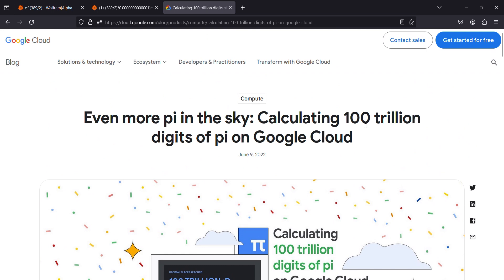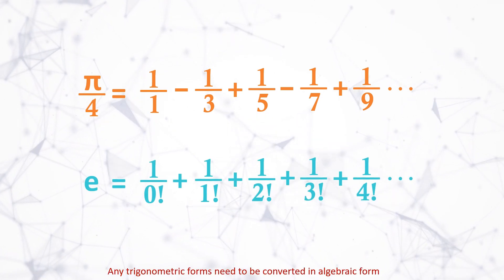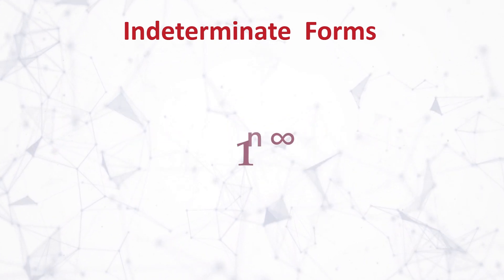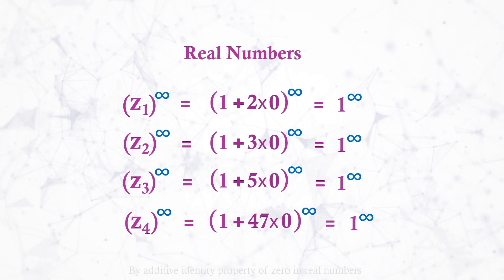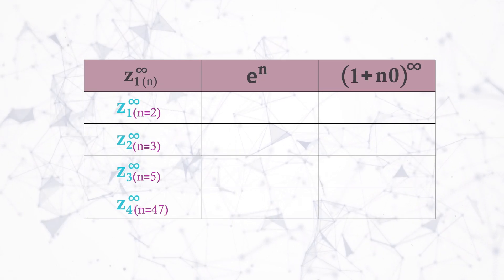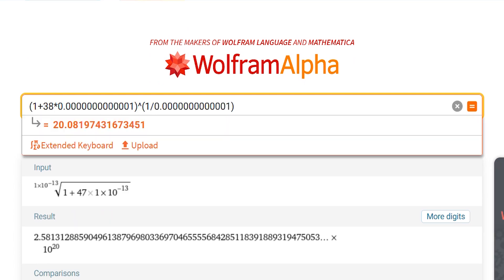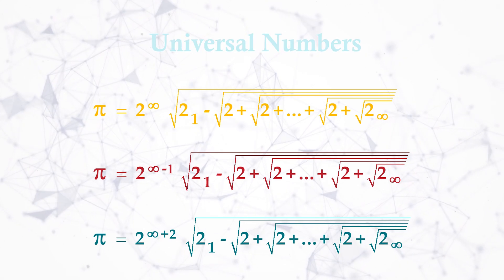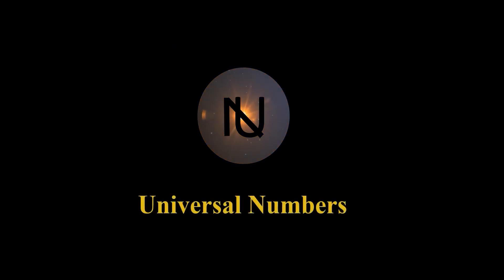π and e are higher than Real Numbers | Universal Numbers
π and e are very sophisticated numbers that have a great deal to know everything about. These numbers are found to be transcendental Numbers but its also found recently that real numbers are not well compatible home for π and e. π and e formulations are such that its proven to be best suitable in Universal Number System due to the ability to handle 0 and infinity stably in this new system but Real number doesn't support all operation with zero and infinity as it forms indeterminate which is mathematically unusable.

This video explains few formulations with examples that how π and e are actually belongs to Universal numbers. It is just like finding a new well compatible stable home for π and e.